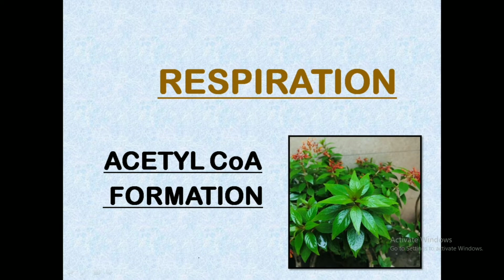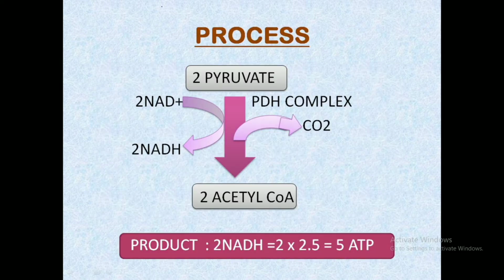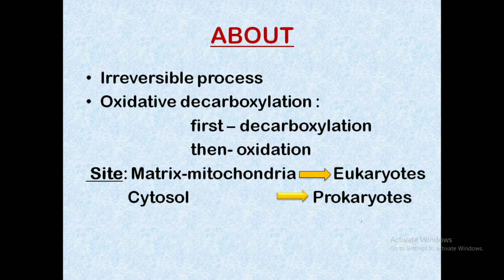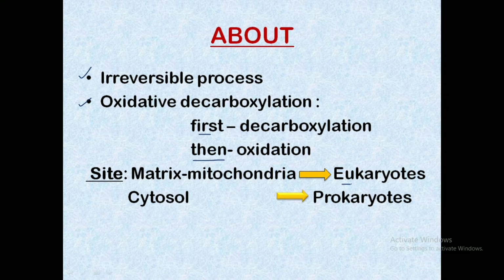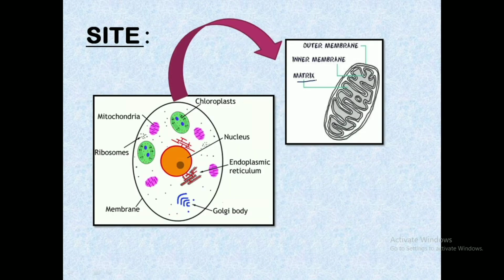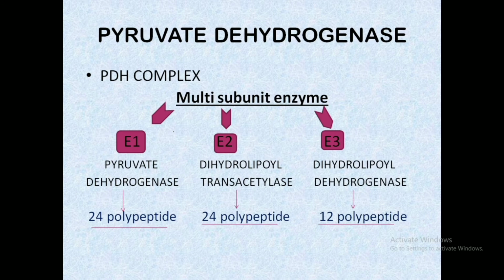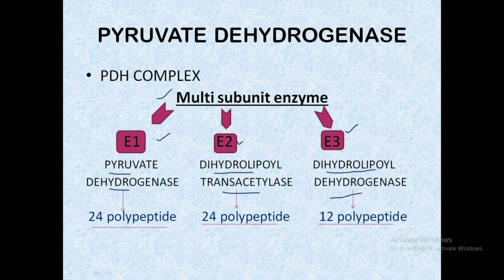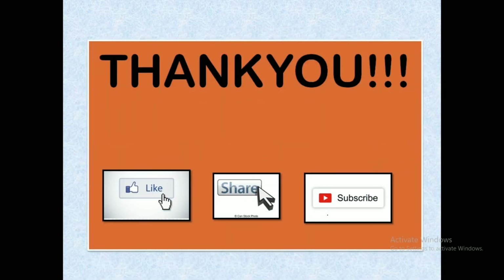RESPIRATION(PART-3)- Acetyl CoA formation | Plant physiology | Biochemistry | CSIR-NET-JRF I GATE I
Topic- RESPIRATION (Part-3)
Sub-topic- Acetyl CoA formation
This video will help you understand about the clear the concept of - acteyl coA formation-important second step in respiration. Complete ATP production have also been discussed.

Useful for - class 9th, 10th, 11th , 12th, B.sc, m.sc, and students preparing for CSIR_UGC_NET and other competitive exams .